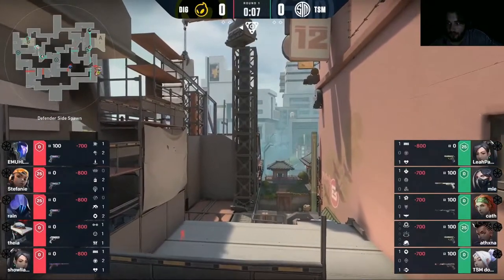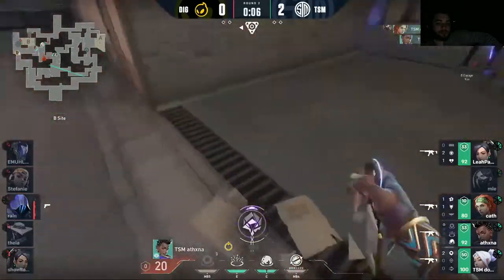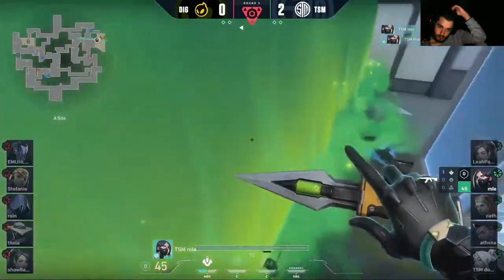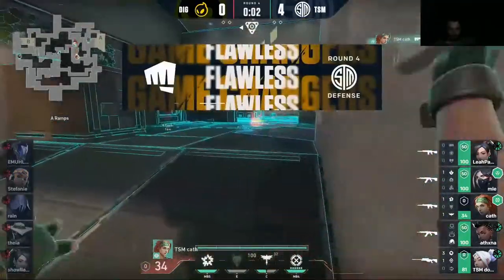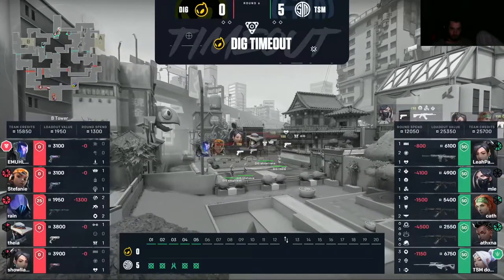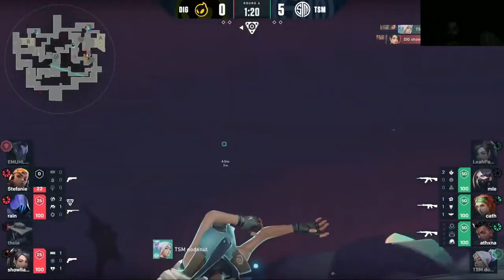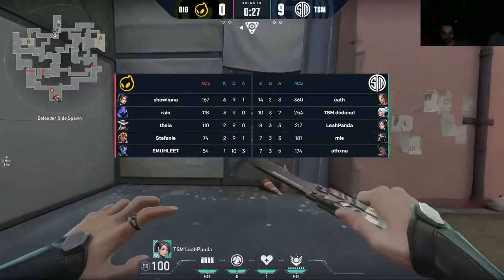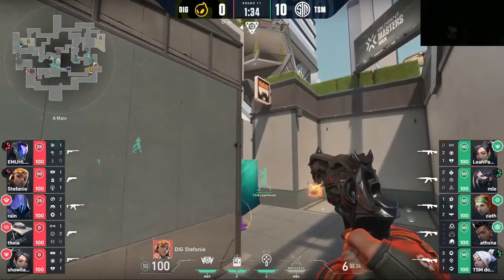EASY GAME🔥 TSM vs DIGNITAS | GAME 2 | VCT NA GAME CHANGERS 3 OPEN QUALIFIER VOD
Here you can watch the entire GAME 2 between TSM and DIGNITAS, in the VCT Game Changers Series III: North America Open Qualifier !!!

We call HIGHLIGHTS a video where you find the best plays of the game with the best clips, best frags, valorant pro highlights, twitch highlights, with the best players in the world.